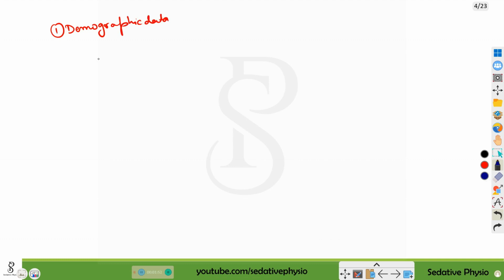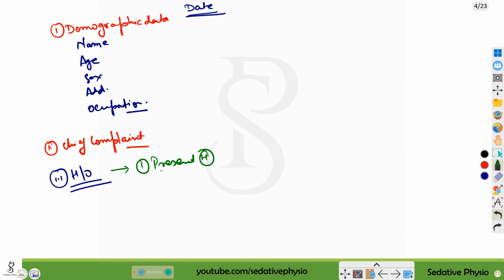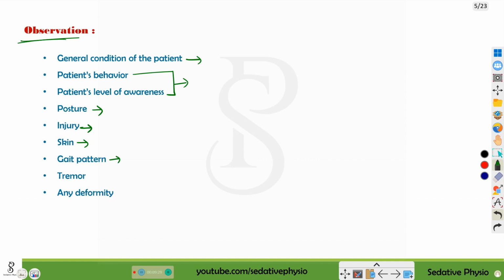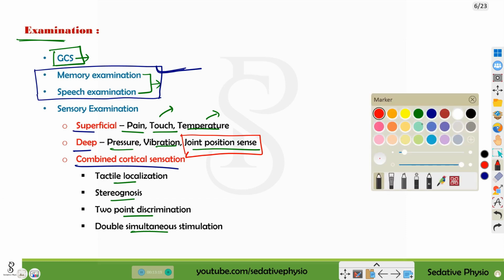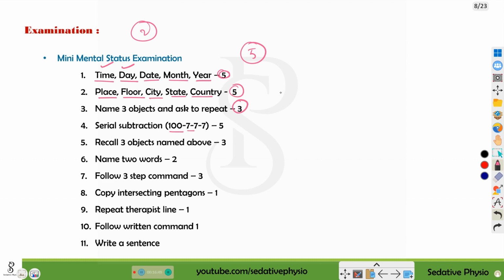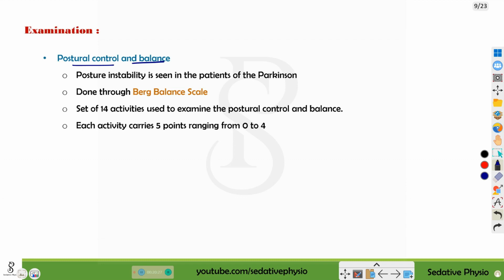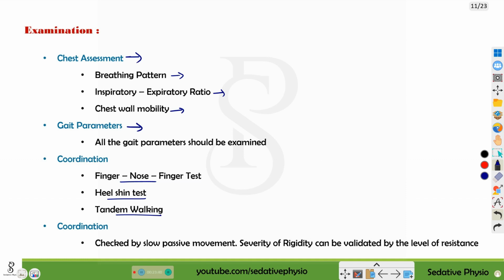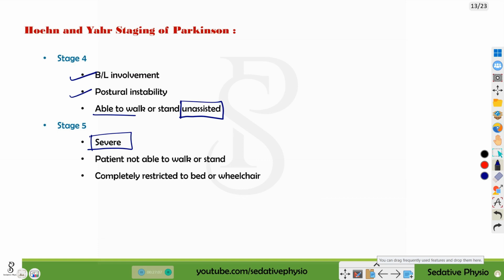Parkinson's Disease Physiotherapy Assessment | Neurological assessment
Hey everyone,
I hope you all are doing fine, Here in this lecture we are gonna discuss about the physiotherapy assessment of parkinson Disease. This is an age related progressive disorder of the Central Nervous System.

Checkout my other channels:
Sedative Physio (Hindi Lectures) - @sedativephysio
Sedative Doctor - @SedativeDoctor

what is the assessment for parkinson's disease?
what is the best assessment tool for parkinson's disease?
what are the 3 hallmark signs of parkinson's disease?